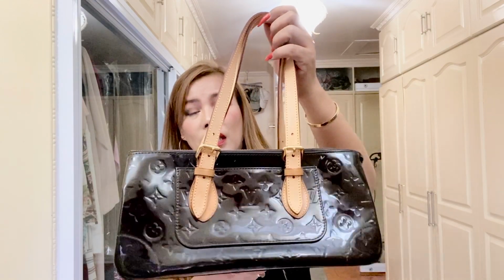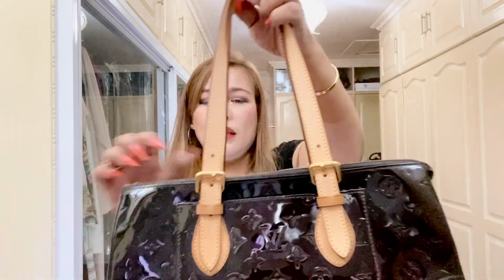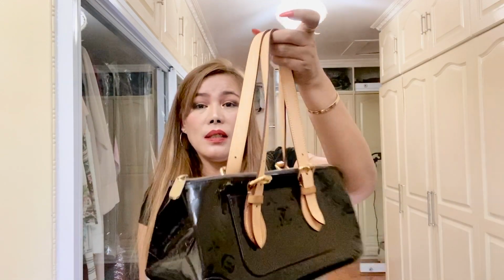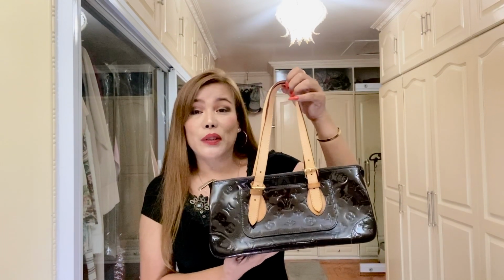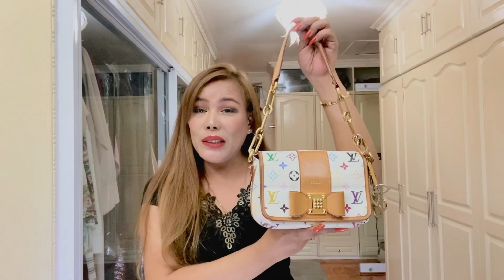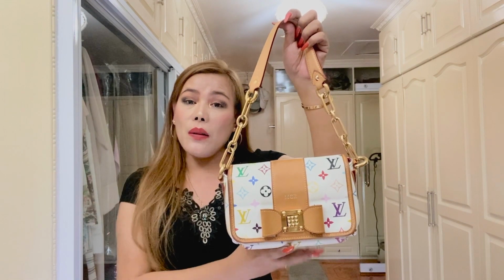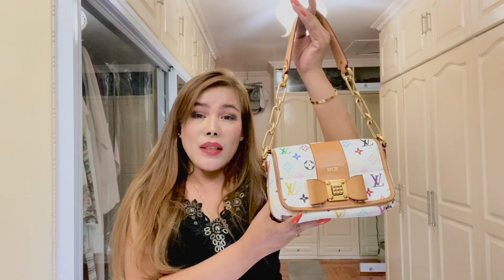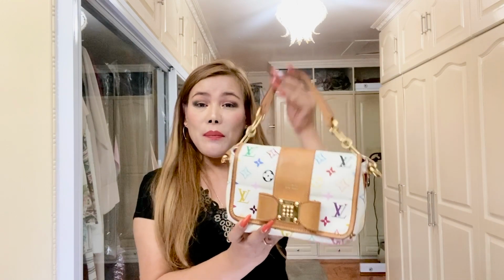OUTDATED/VINTAGE LOUIS VUITTON BAGS I STILL WEAR TO THIS DATE | LIFE OF MC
Just sharing my Louis Vuitton handbags that are outdated, out of fashion and discontinued but still love to wear to this date.  They can still be found in the pre-loved market... I am referring to the Patti Multicolor and Rosewood Avenue handbags.

MY FIRST CARTIER PIECE UNBOXING REVEAL AND WHY |

IF I COULD ONLY HAVE 5 PIECES FROM MY JEWELRY COLLECTION